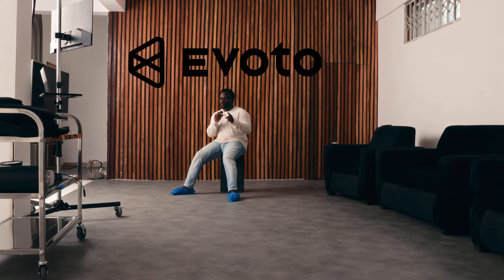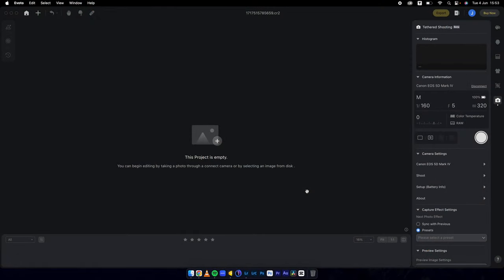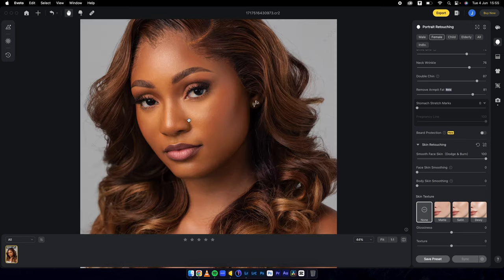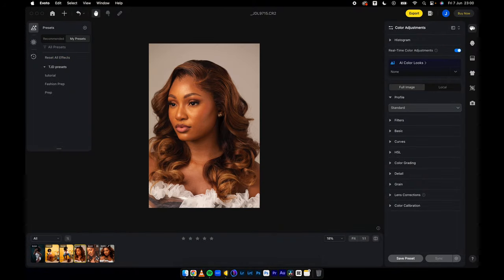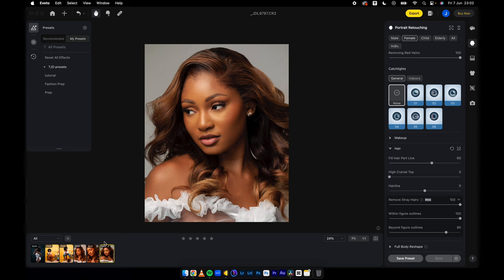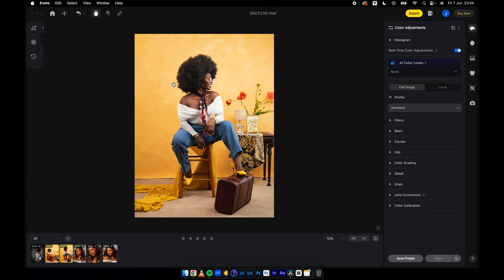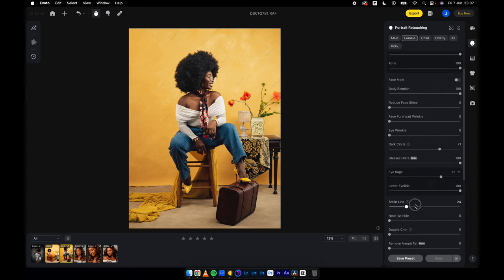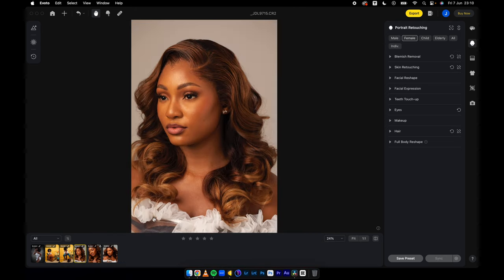TETHERED SHOOTING IN EVOTO + OTHER FEATURES